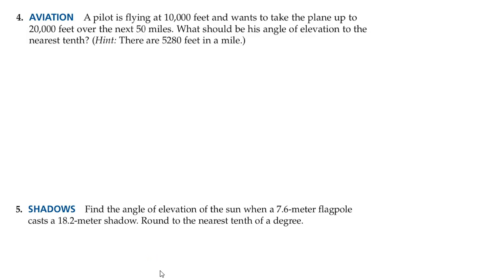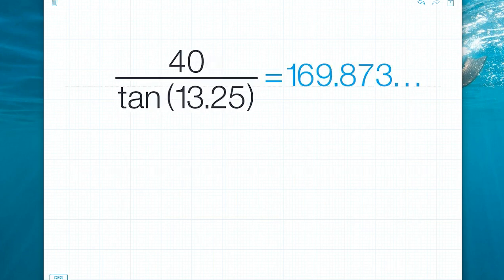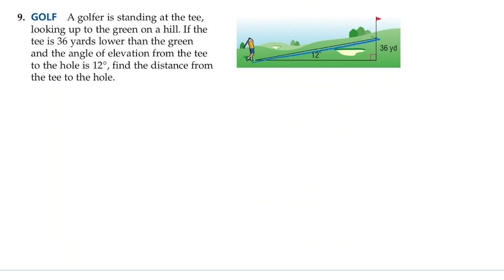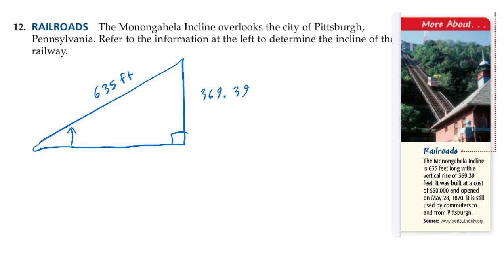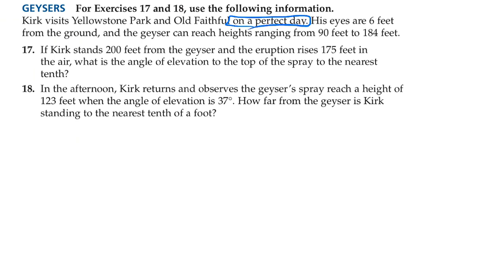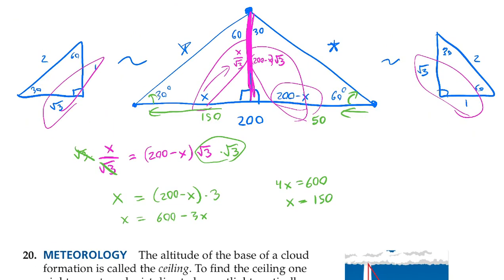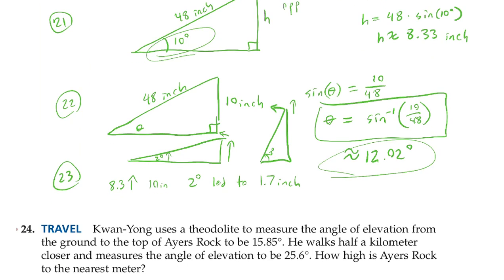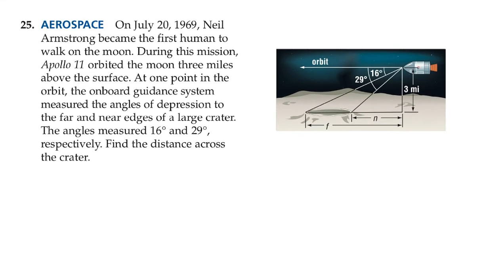0705A - Trig Word Problems Walkthrough (Glencoe Geometry)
I just walk through every trig word problem in section 7.5 of the Glencoe Geometry book (California edition). This is just so my students can see me solve the problems and walk them through it.